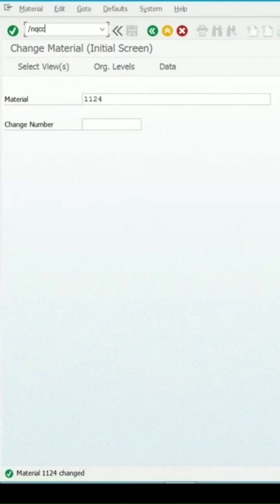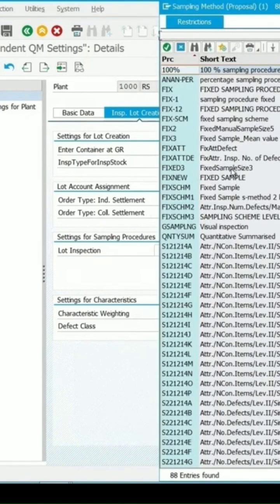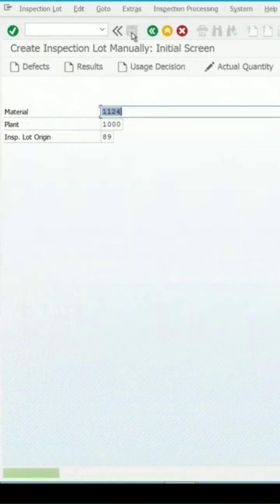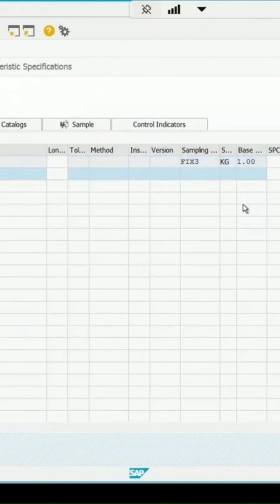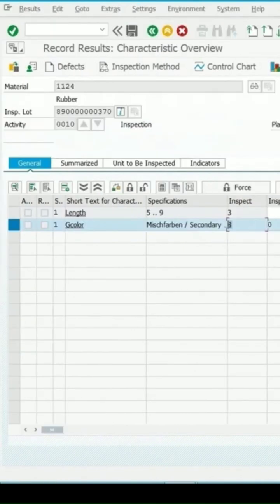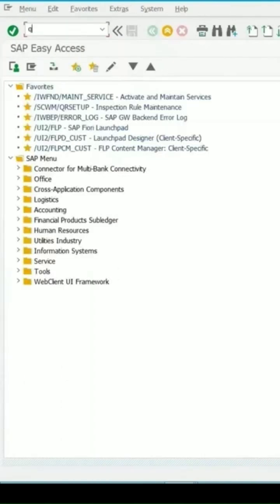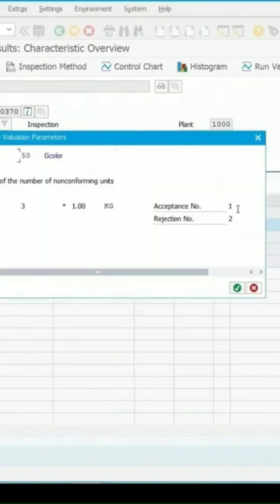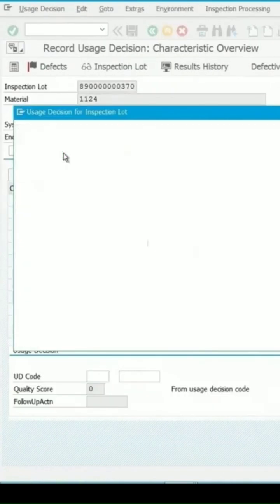Assign Sampling Procedure at Plant Level SAP QM Configuration | QCC0 | SAP Quality Management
SAP QM Configuration